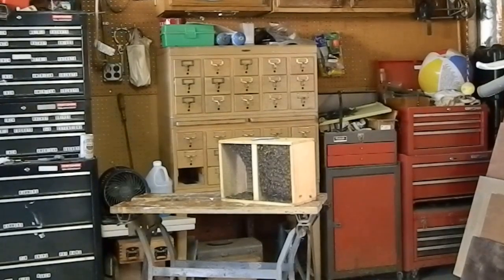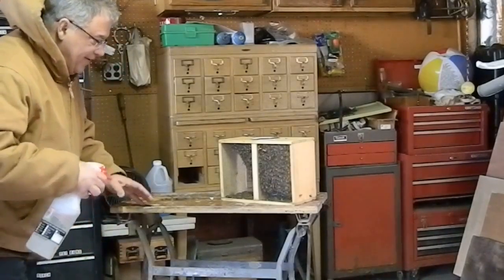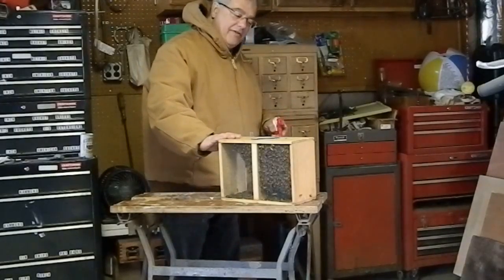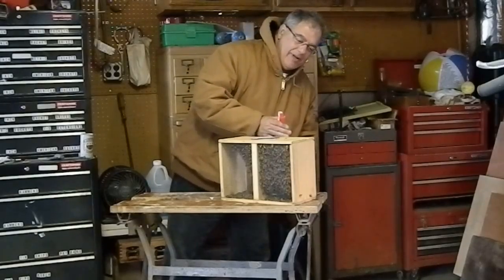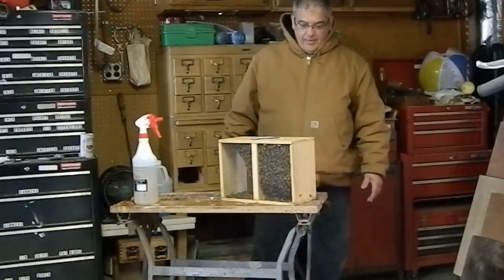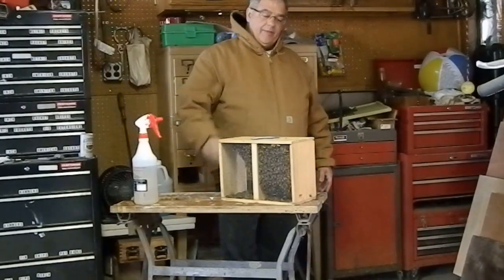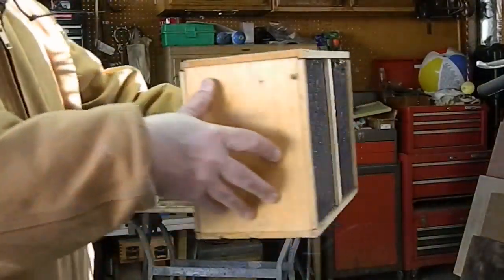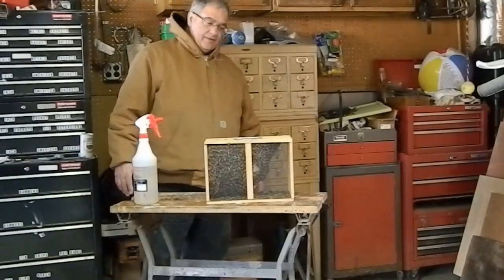Beekeeping 2016 New package of bee's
Beekeeping 2016 starts now!!!